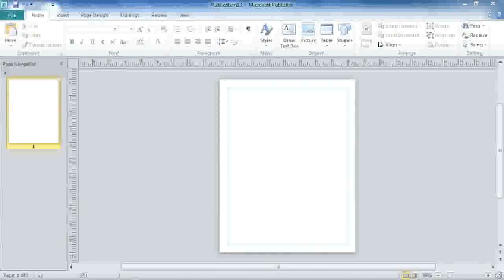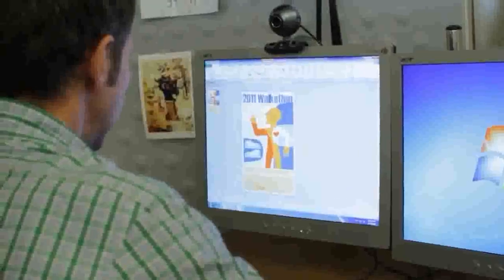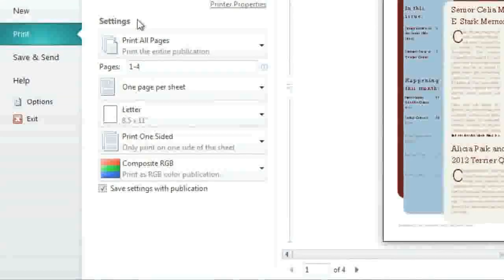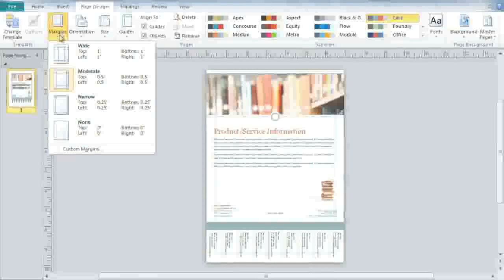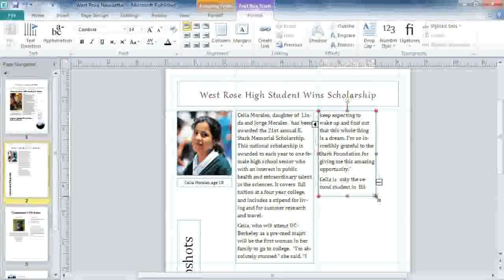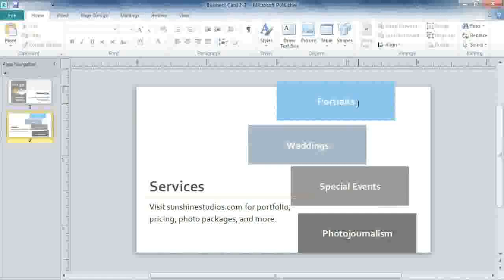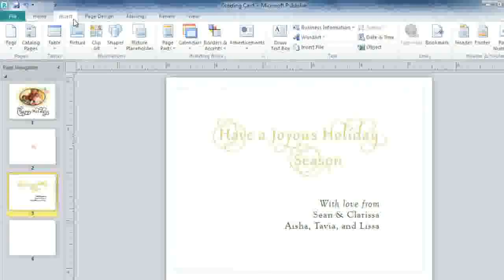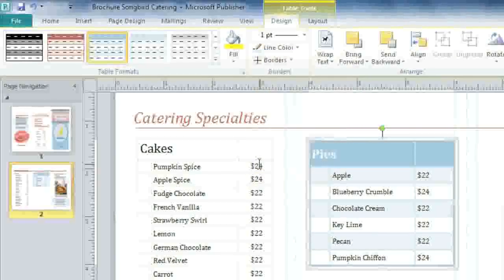Publisher 2010: All Lessons in One